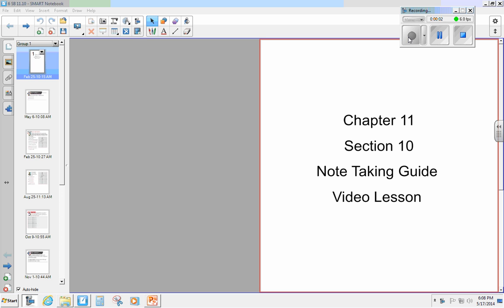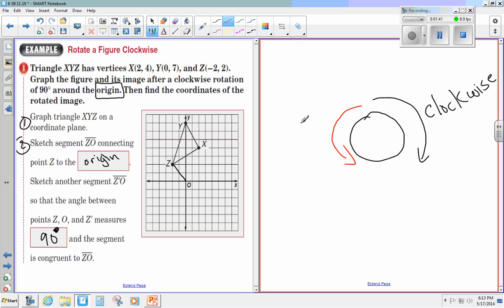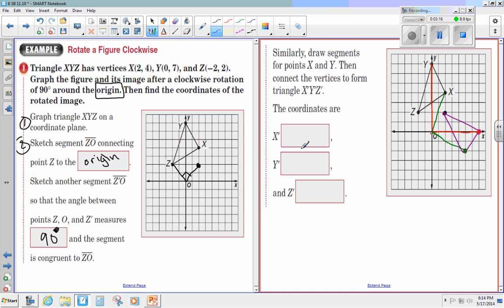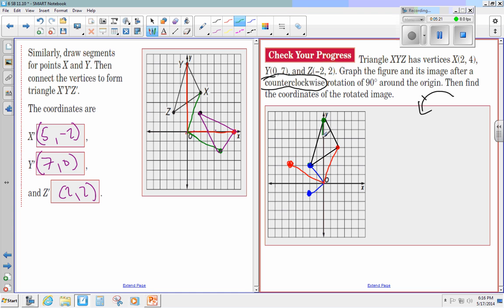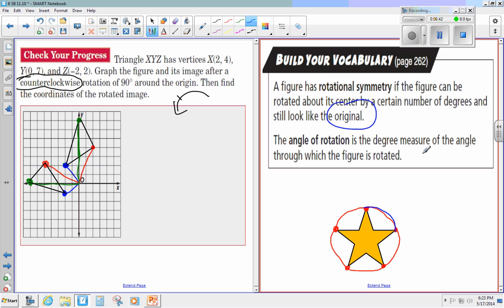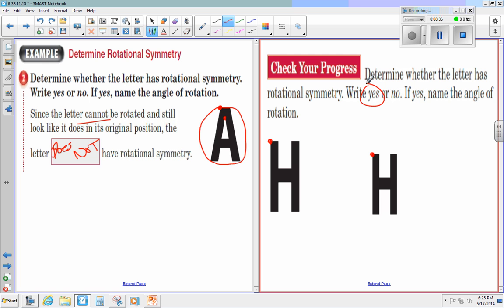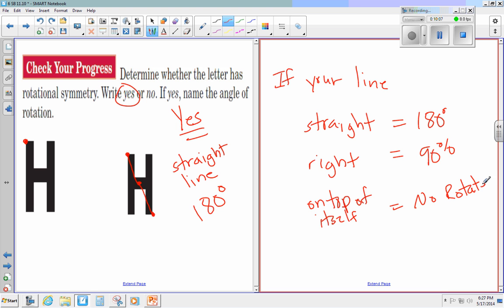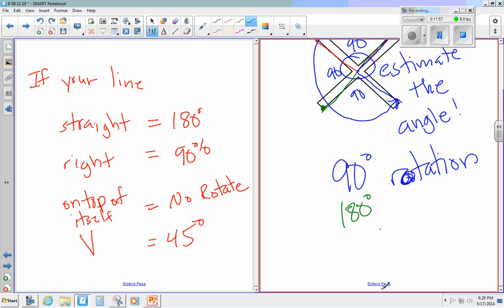AndreMath611.10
This video will help you complete the note taking guide for section 11.10